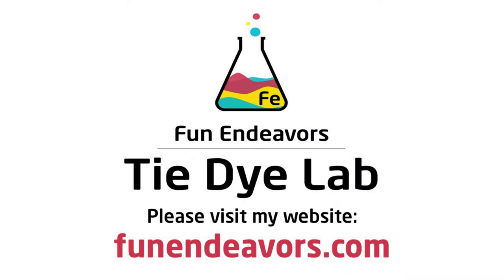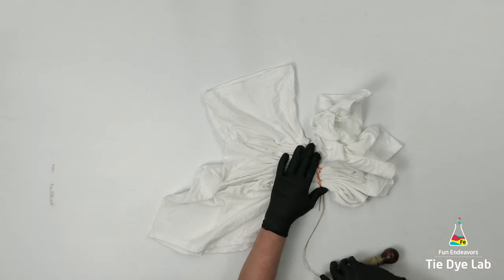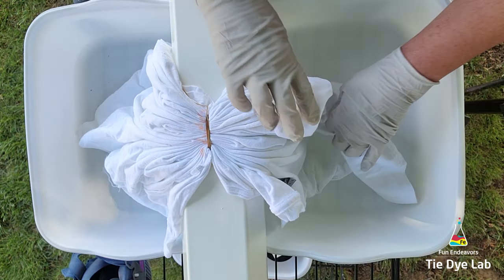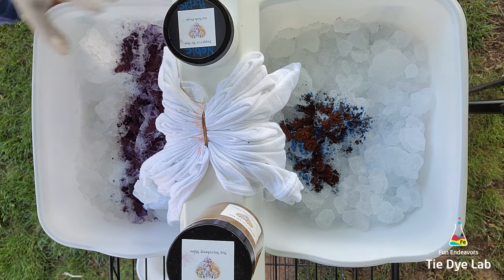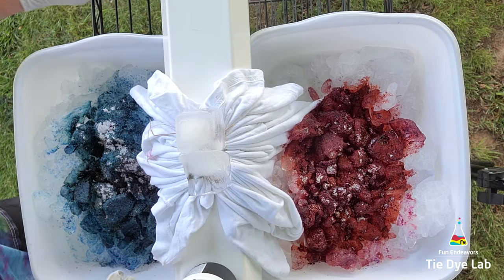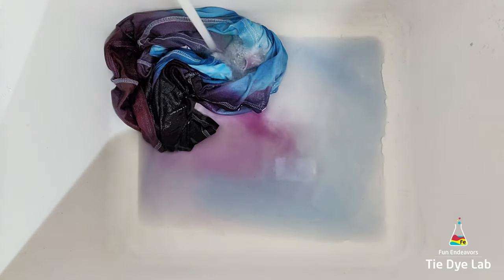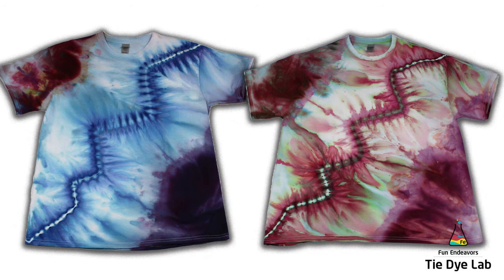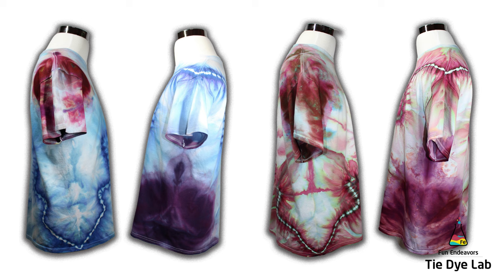How To Tie Dye: Gravity and Wick Lightning Ice Dyes [2 Shirts]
I decided to try a couple of shirts using the gravity and wick dye techniques together on the same shirt. I think they both turned out pretty cool!

Links:
Dye colors I used:
Strawberry Skies, Noble Purple and Ice Storm from Happy Cat Tie Dye

8” Locking Curved and Straight Hemostats

10" and 12" Curved Locking Hemostats

Hi guys!